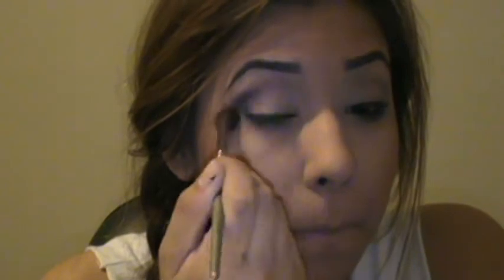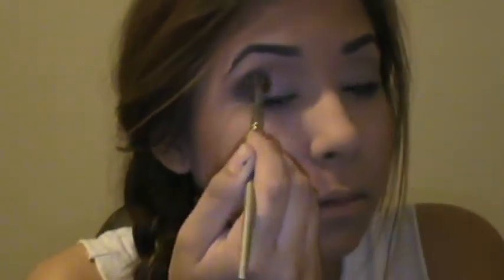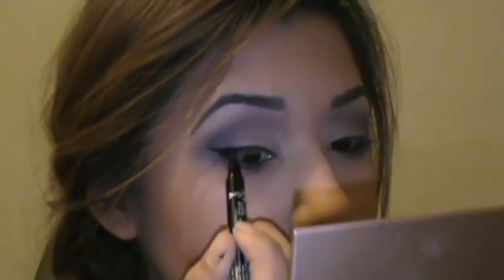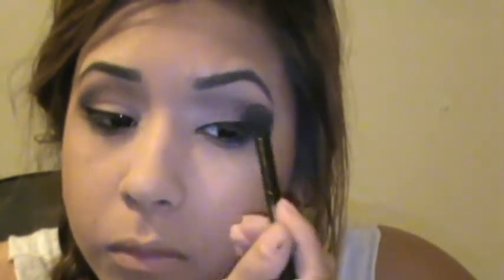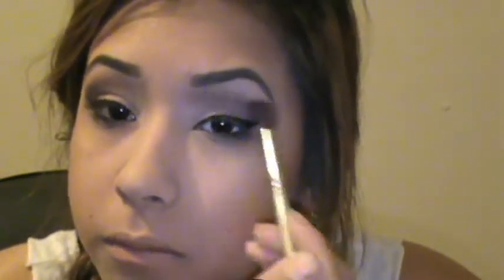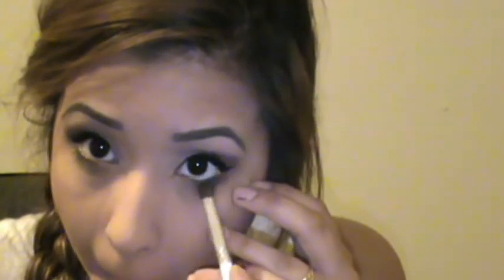Innocent Smokey Eye Tutorial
Today's look is very sweet and innocent with a hint of smoke. I decided to use the Stila Cosmetics "In The Light Palette" and " In The Moment Palette" this look can be used when ever. Let me know what other types of eye looks you would like to see, and i know adding music to my videos is ideal but i am still getting use to using this editing software so bare with me while i learn how to add music while having a voice over. BTW i got both of these palette while they were on sale for $20.00 each i just could not resist from getting these.  Anyways i hope you have enjoyed this video.   XoXo- Beautyobsessed__

Eyes
Primer: Urban Decay Primer Potion
Stila Cosmetics " In the Light Palette"
colors used: Bare, Bliss, and Sand Stone.
Stila Cosmetics "In the Moment Palette"
colors used: Improvise, Wonder, Instinct.
Nyx Cosmetics Two Timer Liquid Liner in the color Black
CK One Mascara in the Color Black.
 Nyx Cosmetics HD Photogenic Concerlar - CW06 Glow